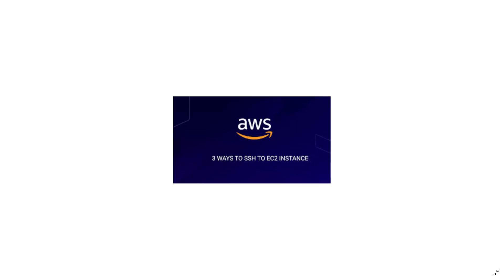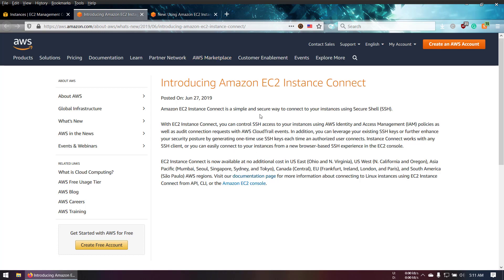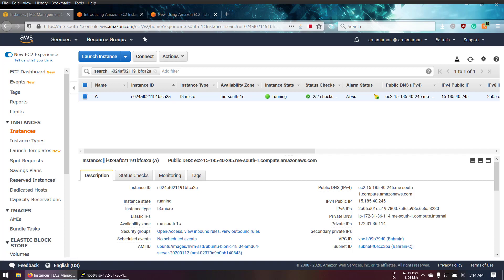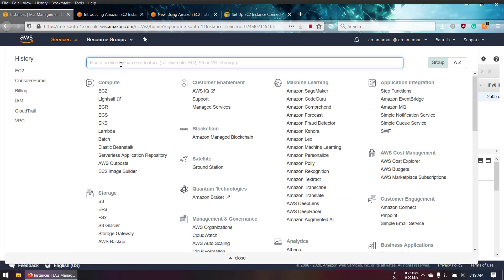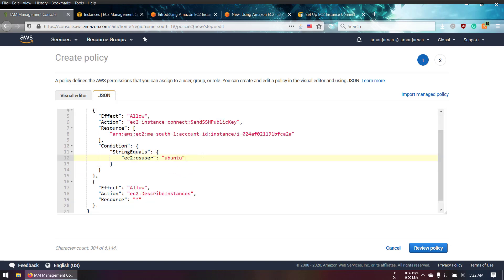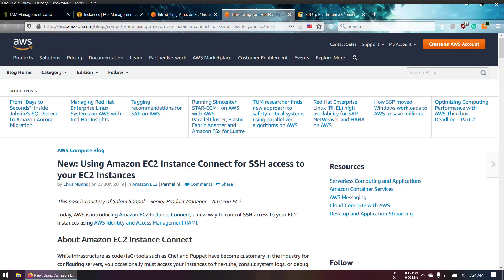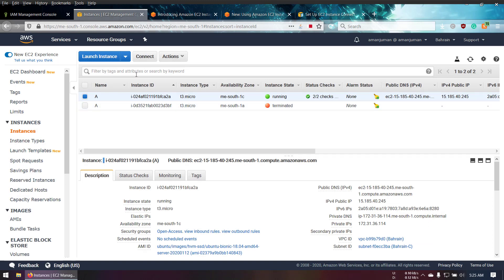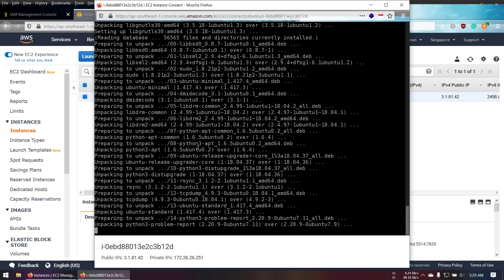SSH to your Linux Instance from AWS Console | Amazon EC2 Instance Connect Setup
SSH to your Linux Instance from AWS Console just like Google Cloud.
You must need to install an EC2-Connect agent for one time to your instance after that you can use Console based SSH access.